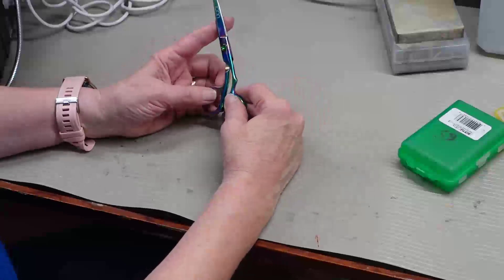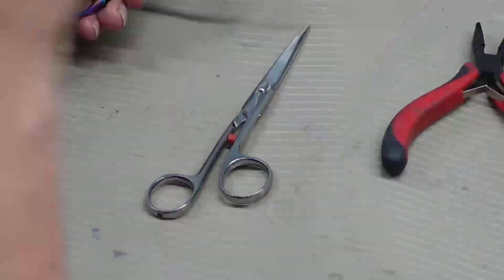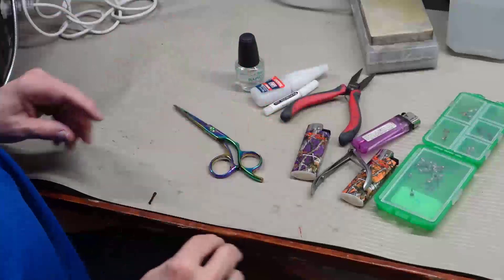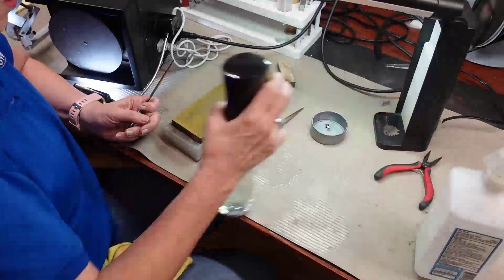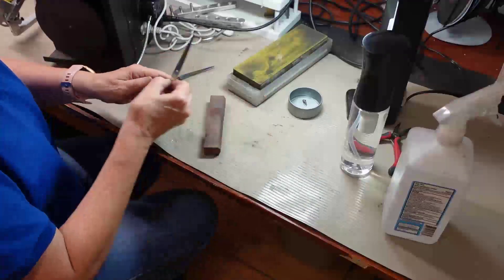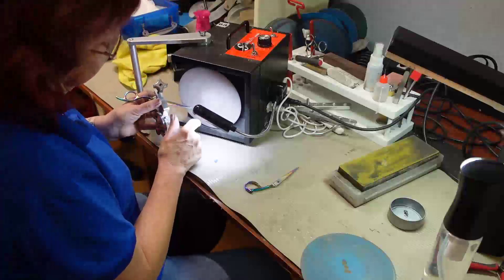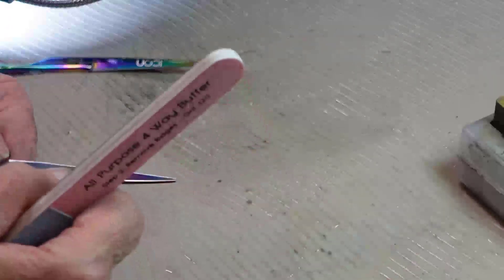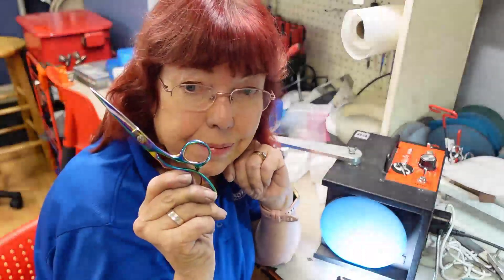Sharing Bumper Know-how + Sharpening an Out of Alignment Icon Beauty Shear | Bonika Shears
Shear sharpening is a lucrative business sharpening for hair salons and groomers. It is important to have the right equipment and training to give the best service. Interested in sharpening? Start here. download a free information package

Bonnie Megowan is the educator and sharpener with Bonika Shears which is a 30 year old family business owned and operated by the family including Gene her husband who is in charge of sales and Mystie her daughter who is in charge of daily operations. Bonnie is a sought after speaker at hair shows, sharpening conventions and cosmetology schools. Bonnie has produced hundreds of videos on her Youtube channel Bonika Shears. She has trained successful sharpeners both in person and in video chats in all 50 states and dozens of foreign countries

We recommend Bonnie's books, available on the Bonika website and on Amazon. "SHARPENING HAIR SCISSORS - HOW TO START A REWARDING HOME-BASED BUSINESS" and “DIY Care and Repair of Stylist Shears” available in English and Spanish.

Please join our Sharpeners Jam in Atlanta each year and on Facebook